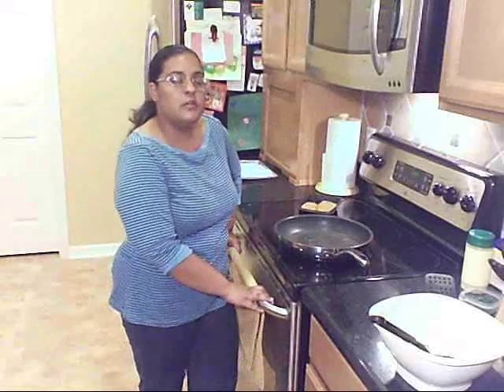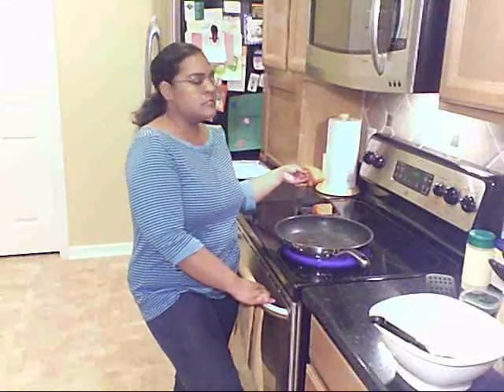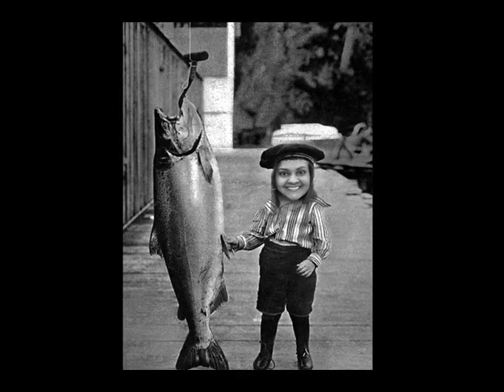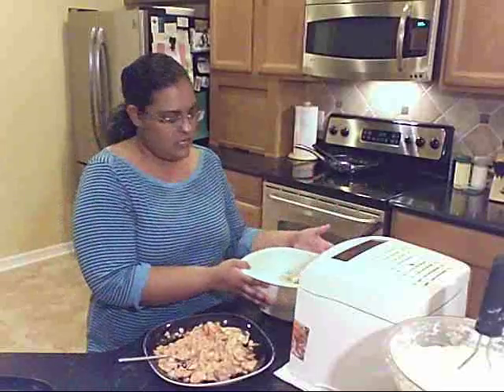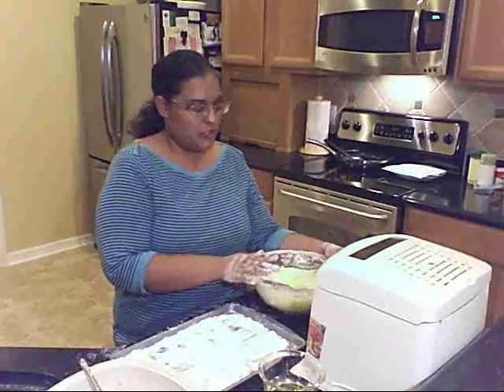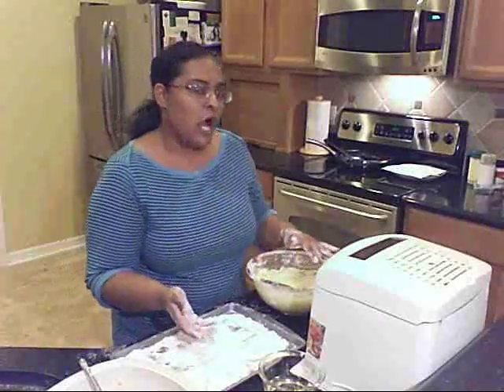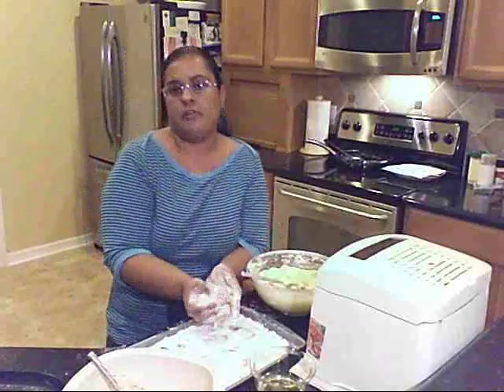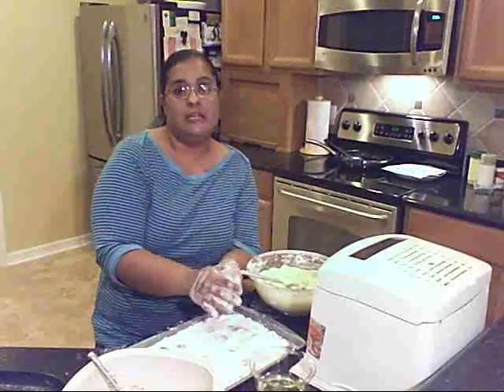ModernMami US Potato tastemaker challenge 1 - National Seafood Month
ModernMami makes rellenos de papa (stuffed potato balls) with a salmon filling for the 1st US Potato Board tastemaker challenge. PLEASE VOTE!